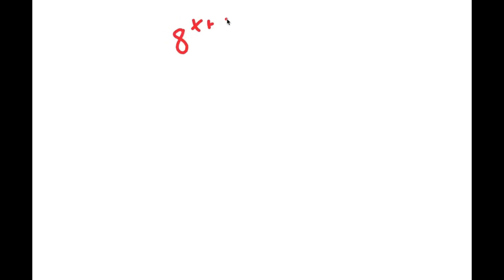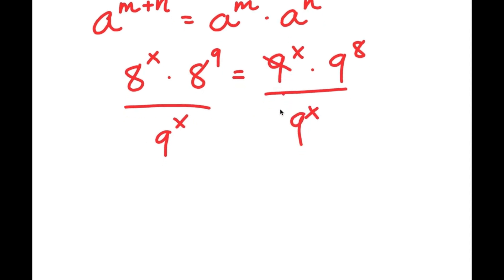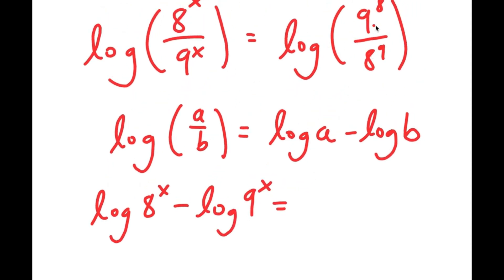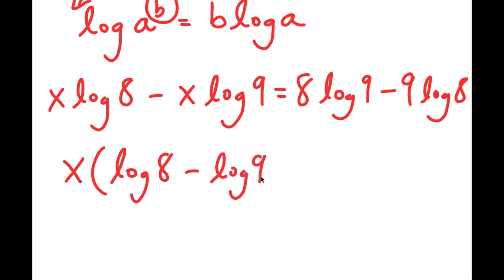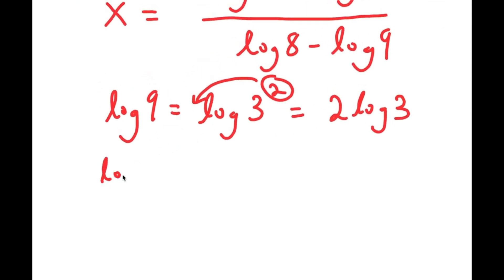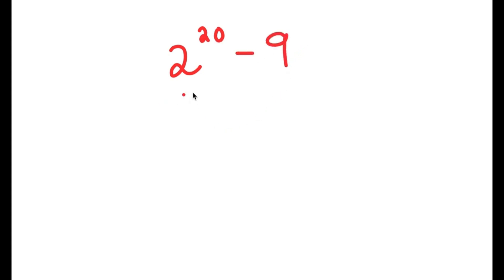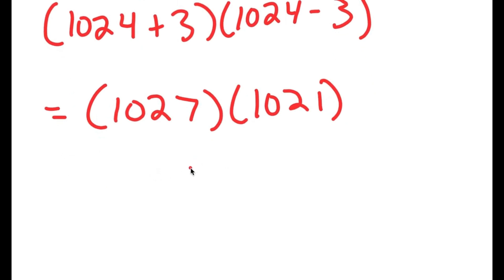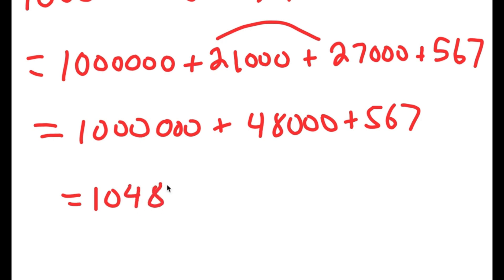Harvard Can't Solve This Problem, Can You? | A Nice Olympiad Equation